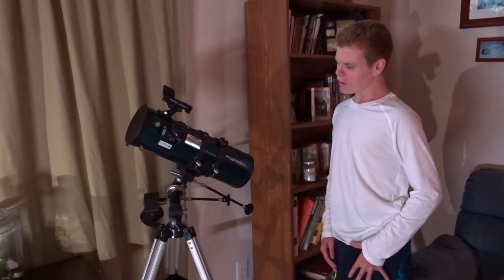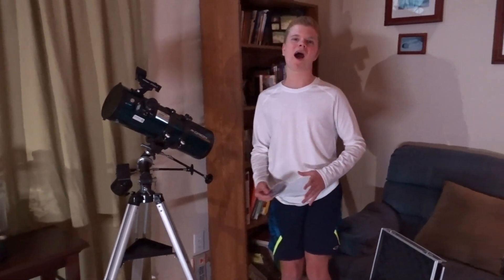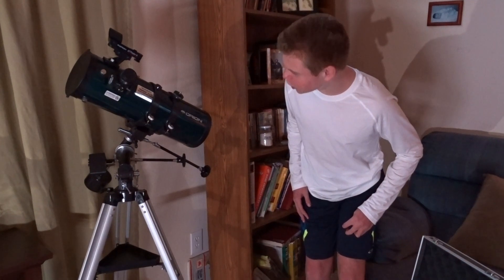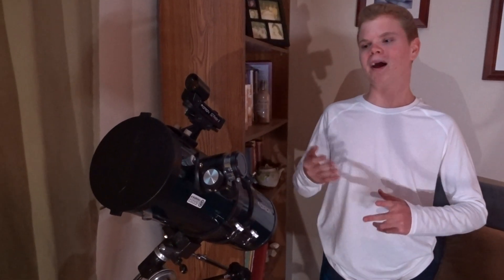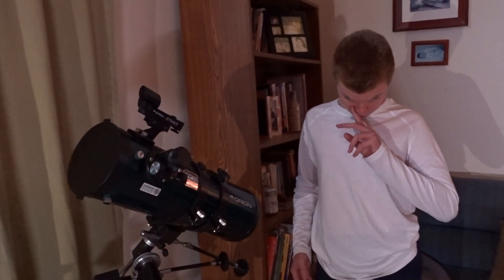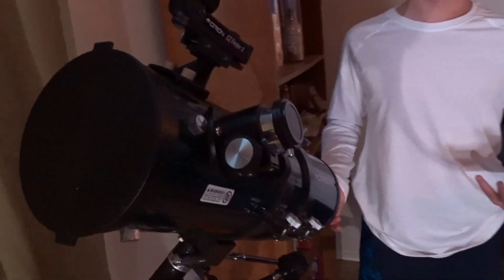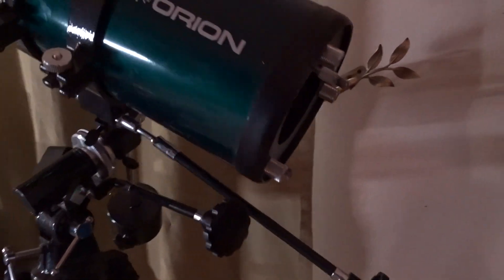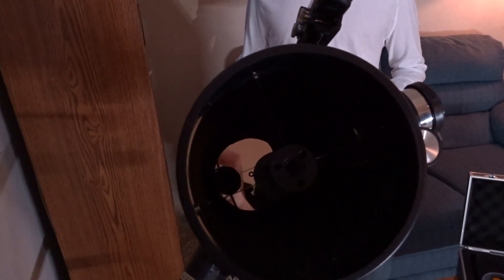My experience with the Orion Starblast 4.5EQ Telescope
This is an amazing Telescope. However, as with Telescope, using filters will enhance your view. However, it comes with 30X and 75X magnification right out of the box. It is also a relatively small telescope, which makes it ideal for taking places, since it is extremely portable. I also got a barlow lens, which doubles the magnification from 75X to 150X.//-